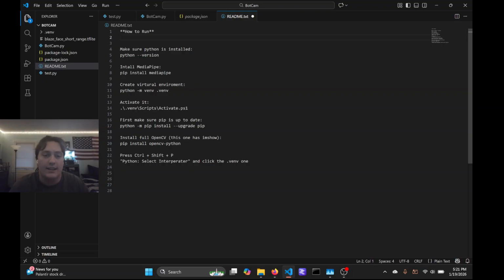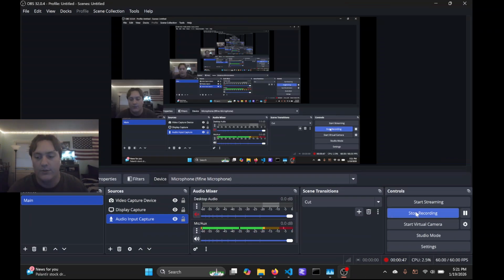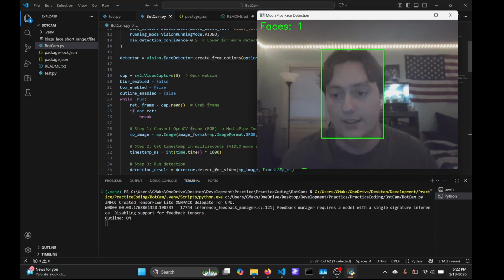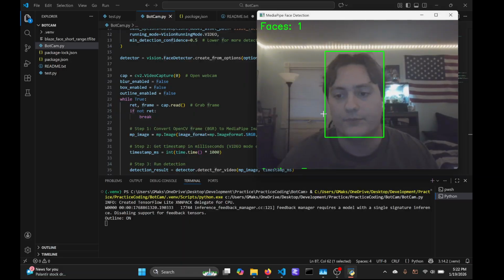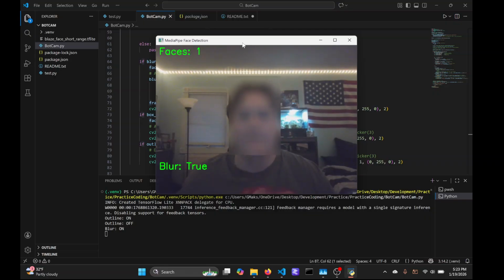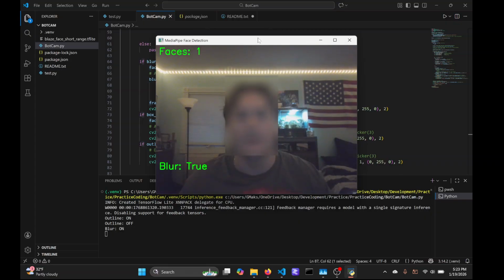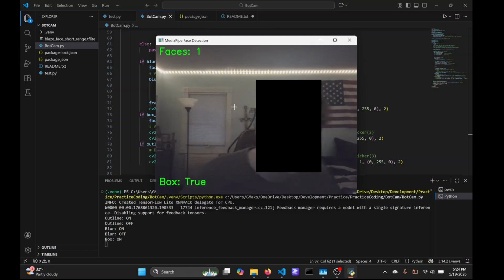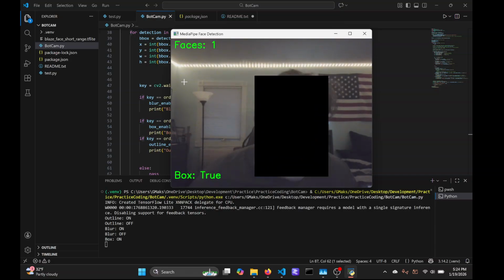AI Privacy Tool | Demo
This is a demo of a program I made using OpenCV and Google's mediapipe. It's coded in python.

I tried my best to comment on the code to make it easier to understand. If you want to try it out, link to my github